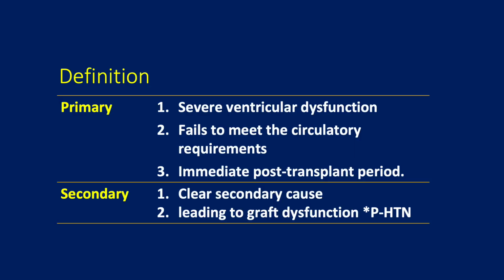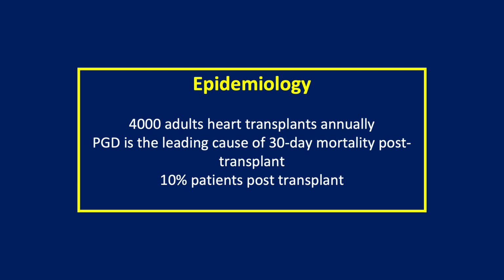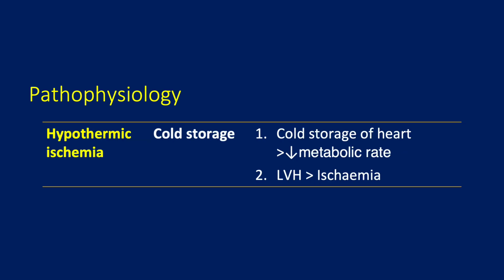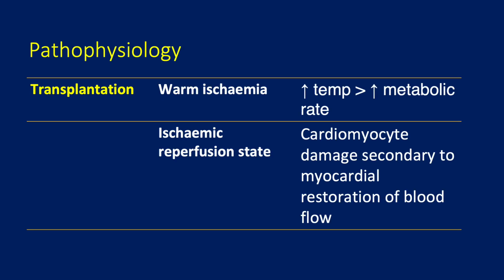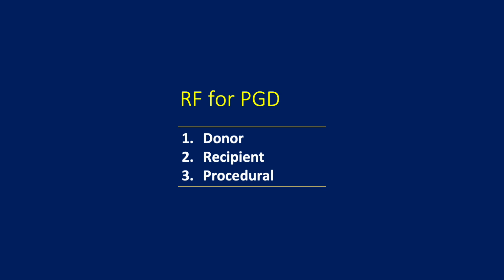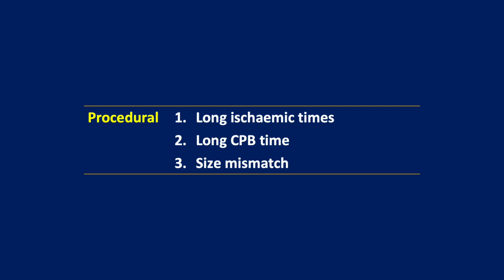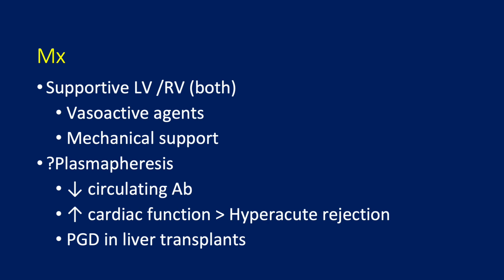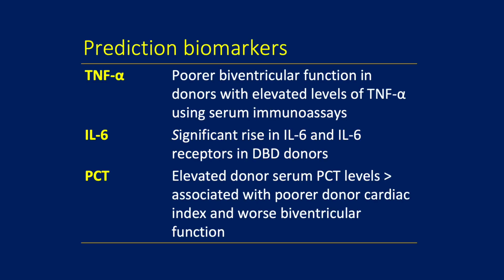Primary Graft Failure AFTER Cardiac Transplant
Primary graft failure (PGF) is a serious complication occurring in the immediate postoperative period after heart transplantation. It presents as severe dysfunction of the donor heart, often involving one or both ventricles, and is associated with high morbidity and mortality.